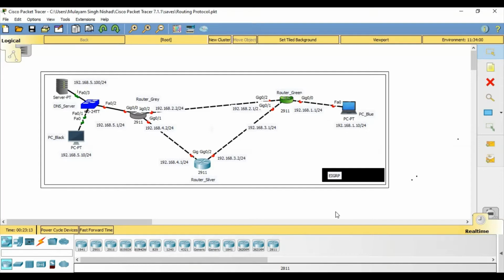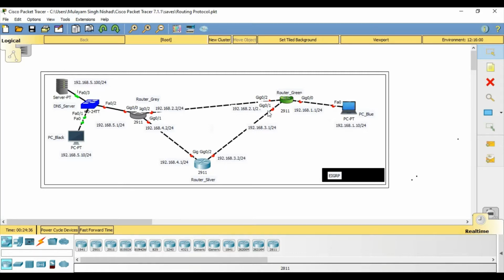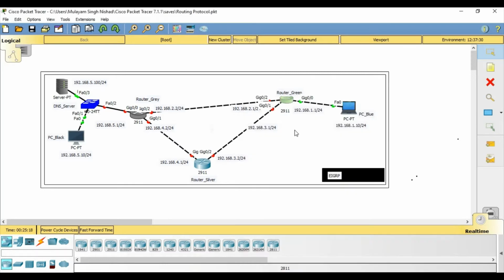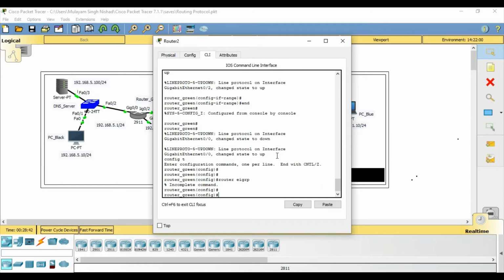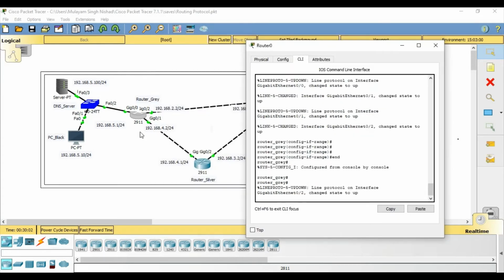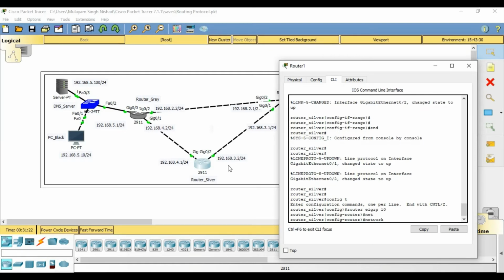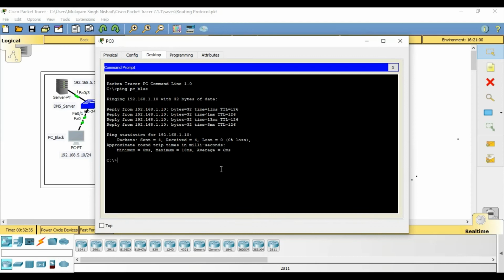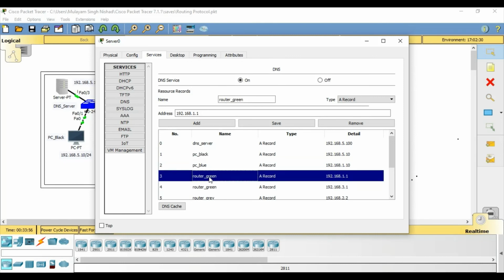EIGRP || Enhanced Interior Gateway Protocol || Dynamic Routig Protocol || CCNA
Hi Guys,

In this video, we will learn how cofigure routing protocol like EIGRP (Enhanced Interior Gateway Routing Protocol) in cisco packet Tracer as well in  your real time scenarios.

NETWORKING PLUS
Gate Smashers
Greg French
Network Kings